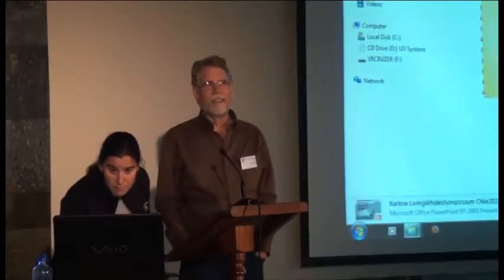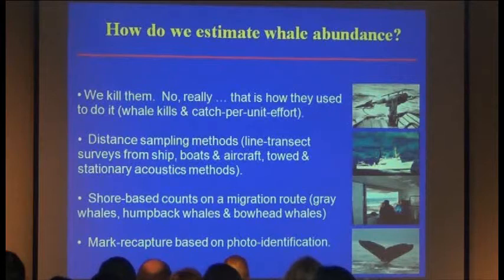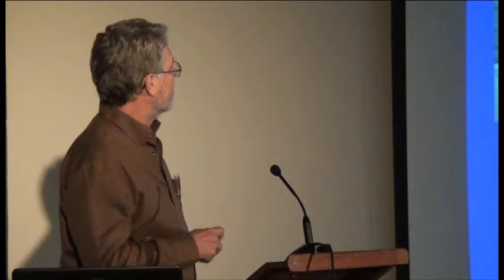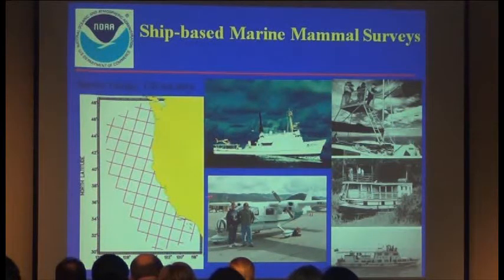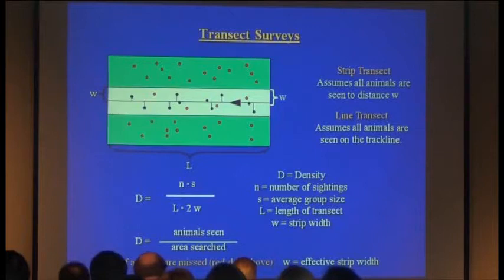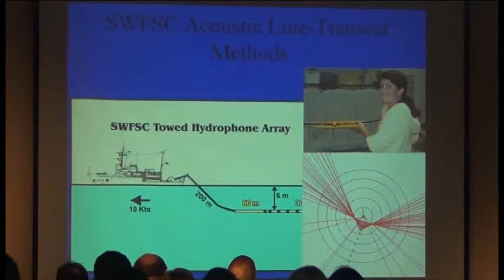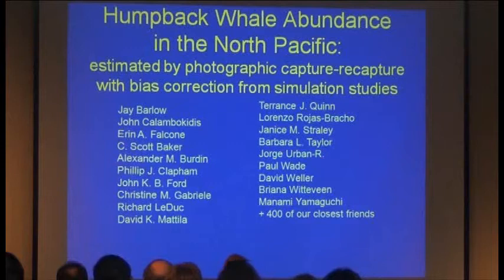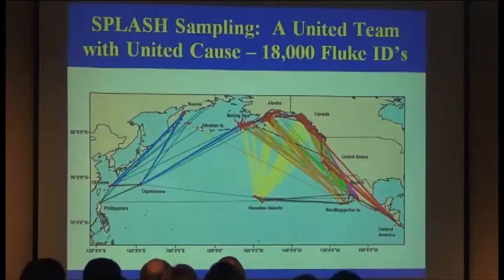Living Whales in the Southern Ocean - Barlow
Presentation Distance Surveys and Mark-Recapture Techniques for Abundance and Distribution made by Jay Barlow, Program leader at NOAA's Southwest Fisheries Science Center in la Jolla, California, USA and Adjunct Professor from UCSD's Scripps Institution of Oceanography.

Living Whales in the Southern Ocean Symposium, Puerto Varas, Chile, March 2012.